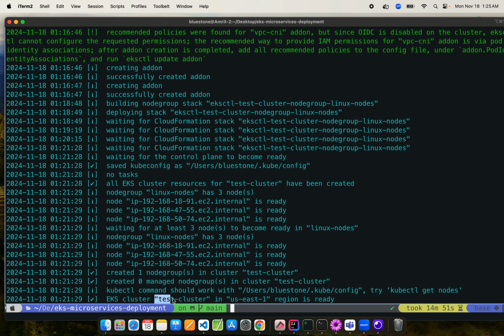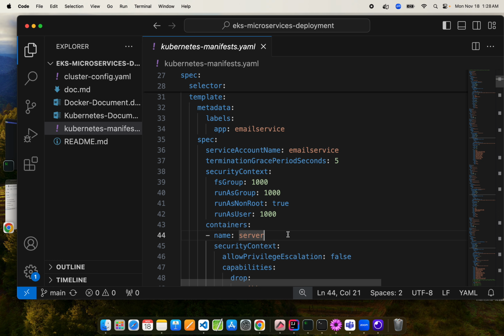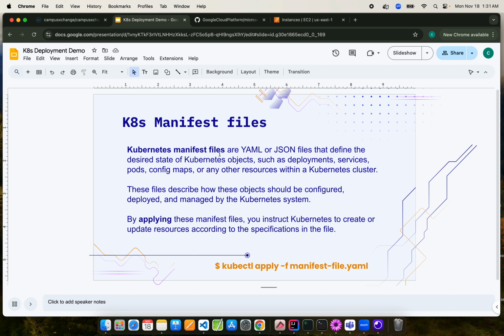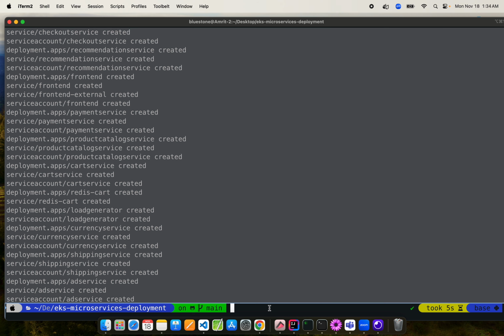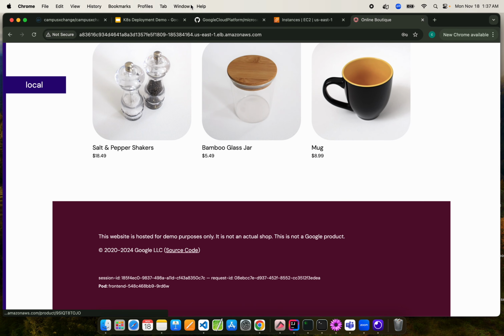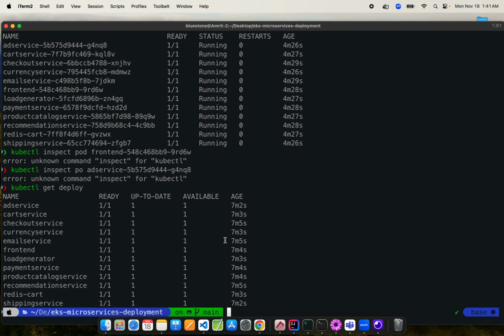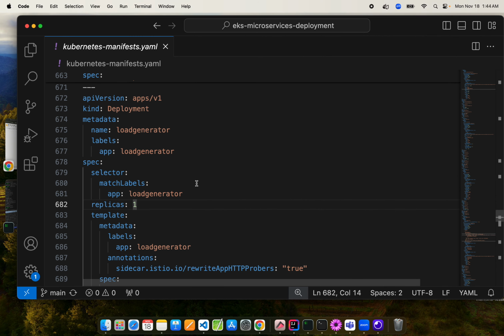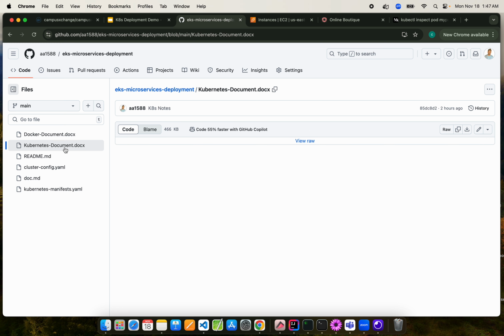05 - Deploying Microservices on EKS: A Docker & Kubernetes Guide